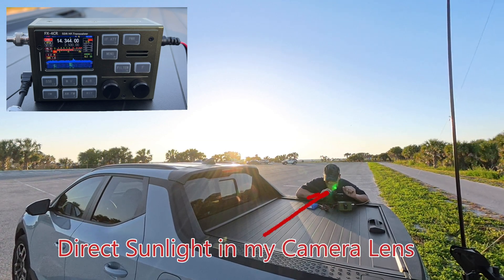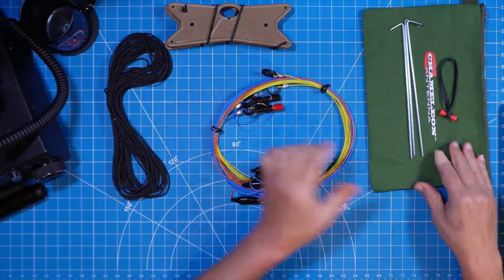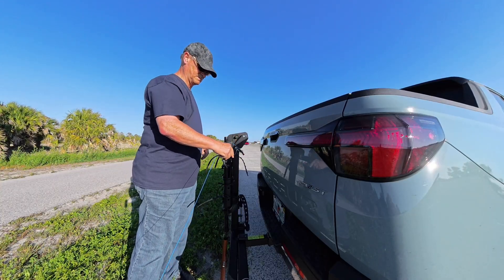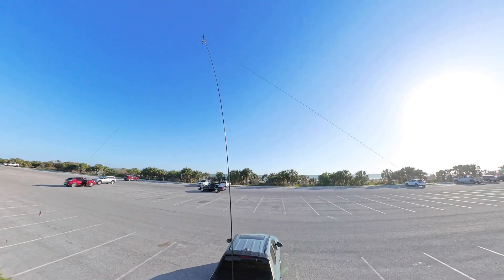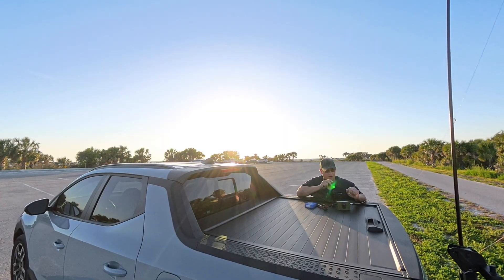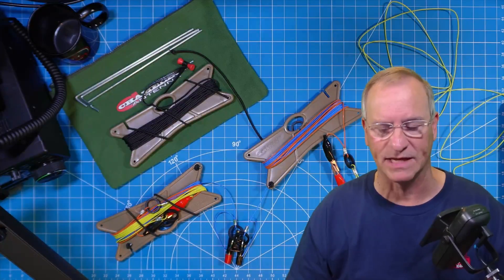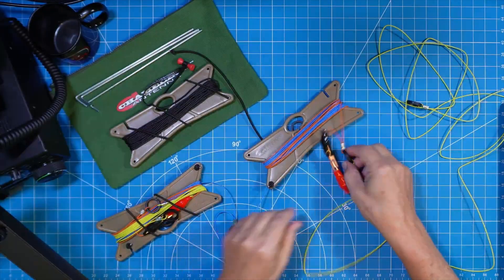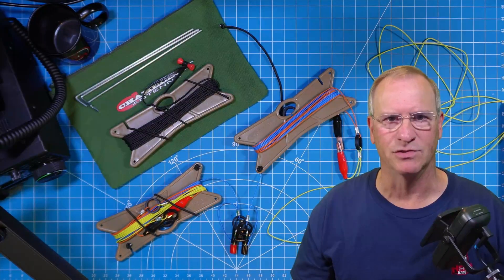POTA SOTA Linked Dipole for 40, 30, 20 Meters: Demonstration and Review of the DX Engineering AZ-2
Chameleon Antenna builds the SOTA AZ-2 to performance and quality requirements of DX Engineering.  I'll take is POTA to demonstrate set up and use with my FX-4CR transceiver.

Created and owned by:
35246 US Highway 19N, PMB 191